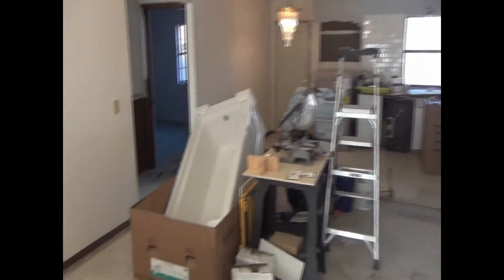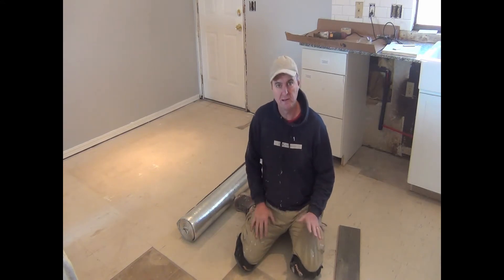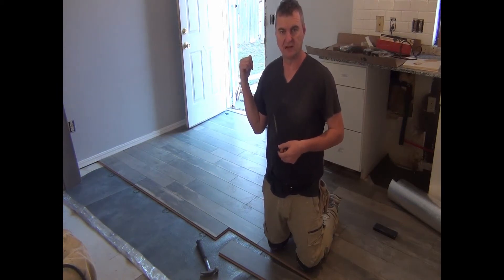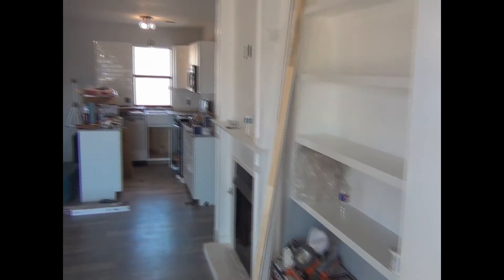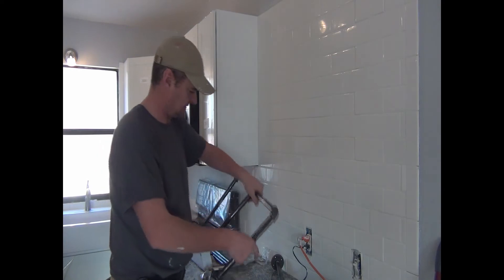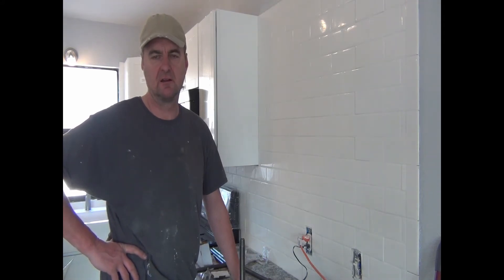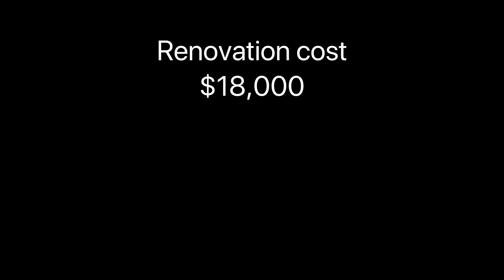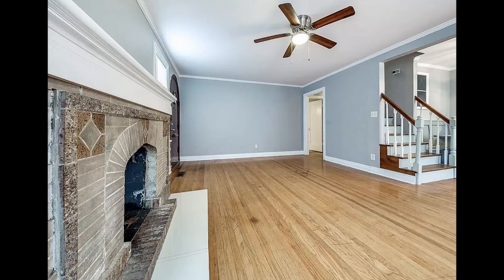House Flip Oklahoma(The Finale)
I finally finish this house flip in Oklahoma City. But it's definitely not without its challenges. A last-minute plumbing problem really put my timeline to the wire.